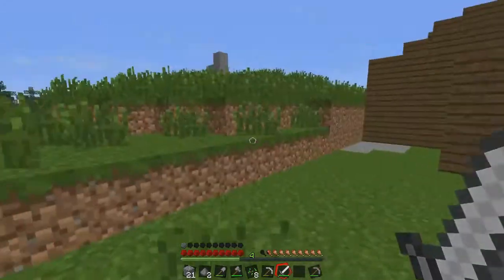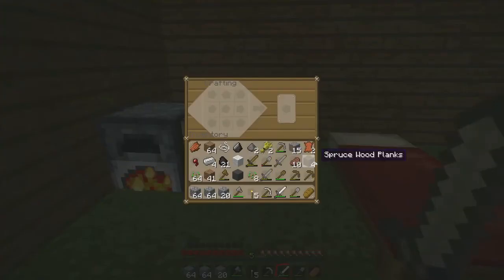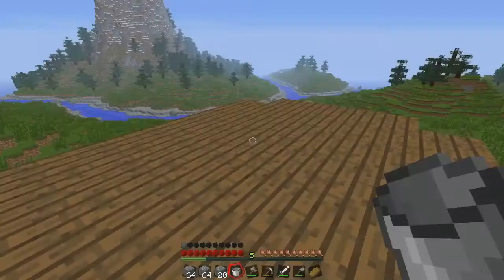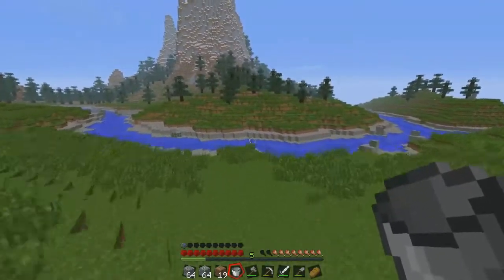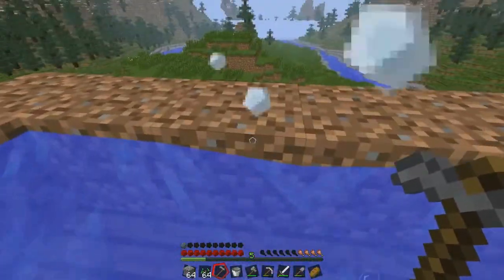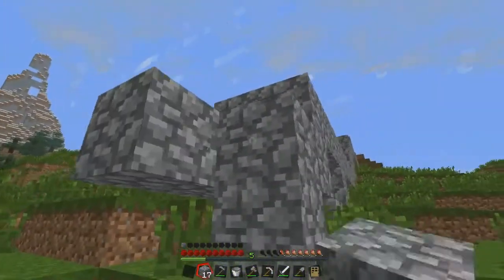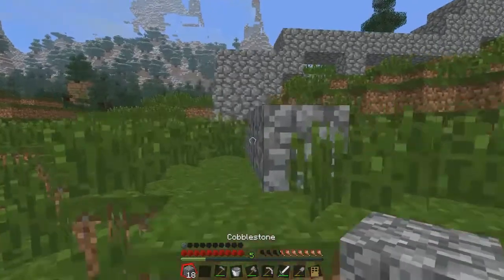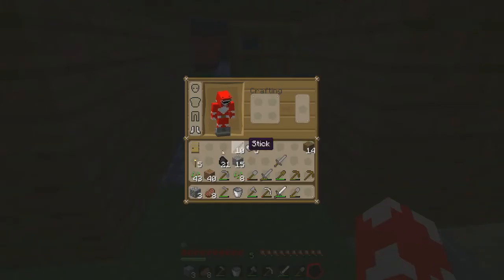Minecraft with Jenkins - Episode 4 - Wooden Box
If you liked the video, make sure you LIKE the video!